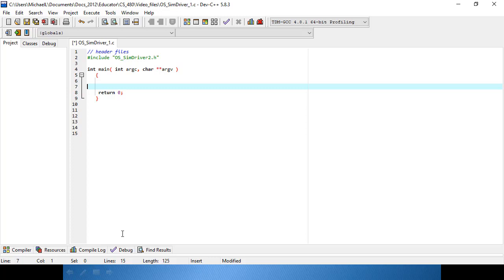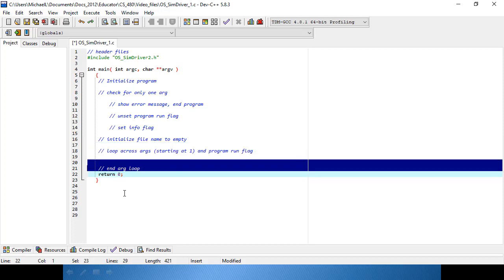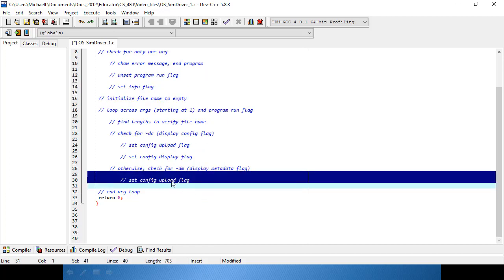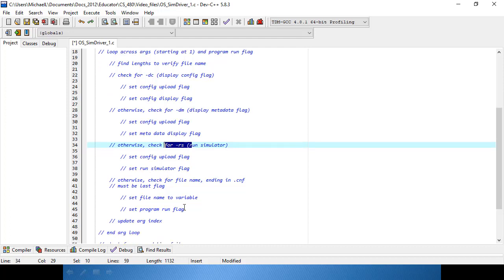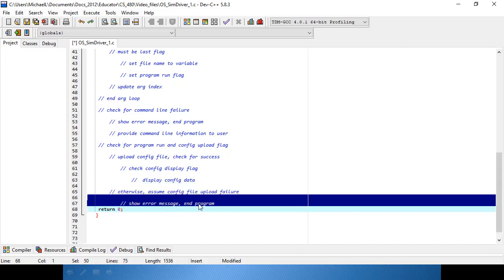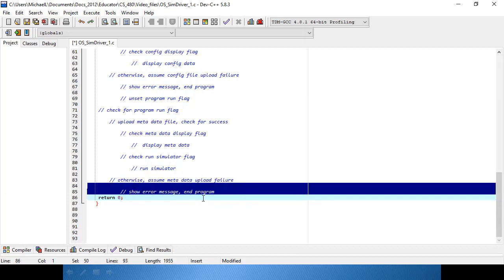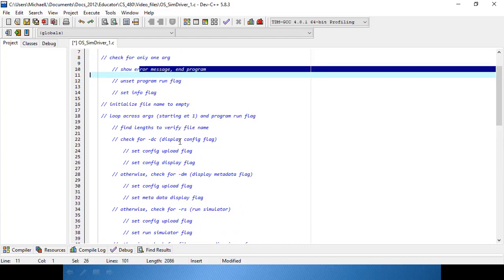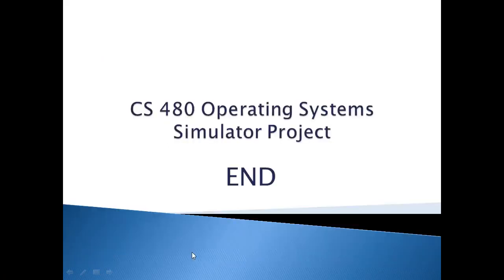11 - Development of the Driver(Steps1 & 2)